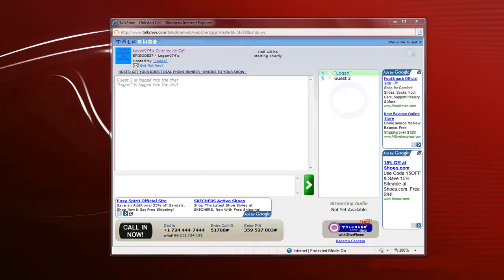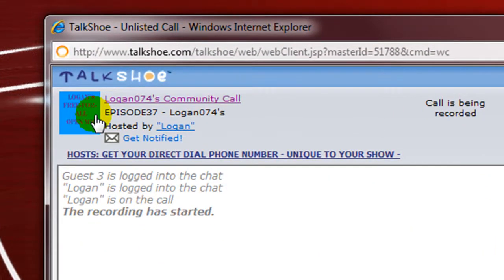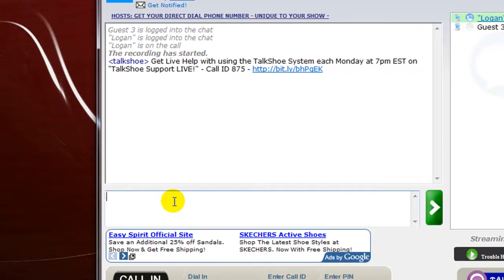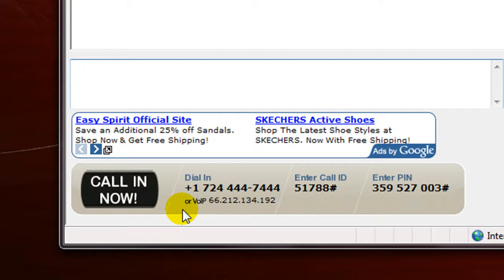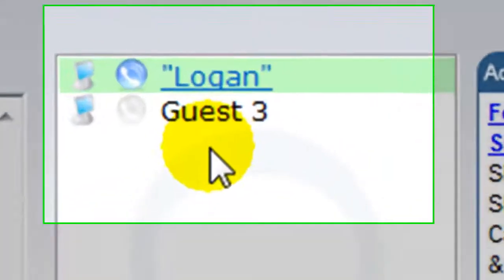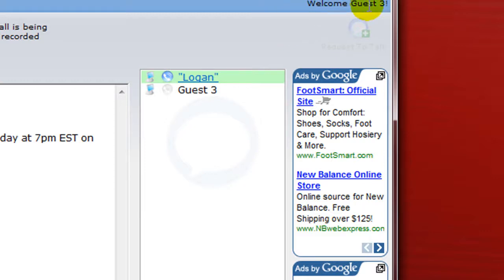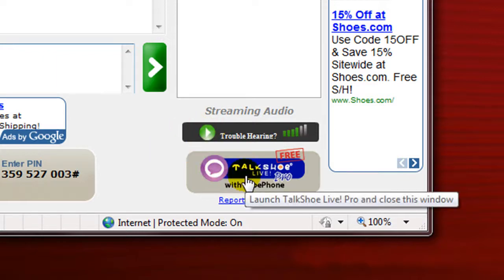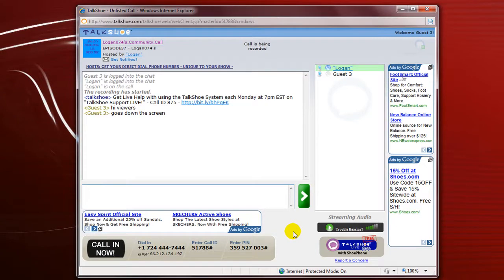The TalkShoe Web Client for Guests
Logan continues the series by looking at the controls of the web client for use by a guest or participant.